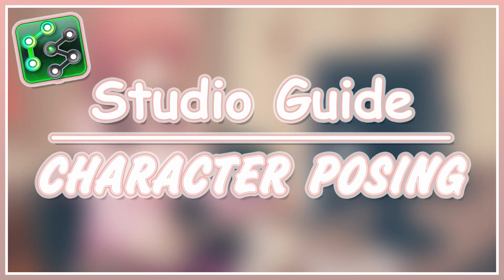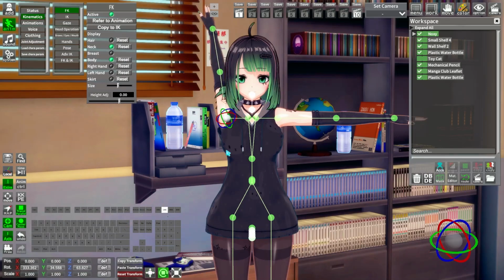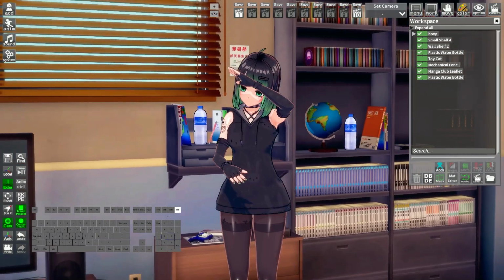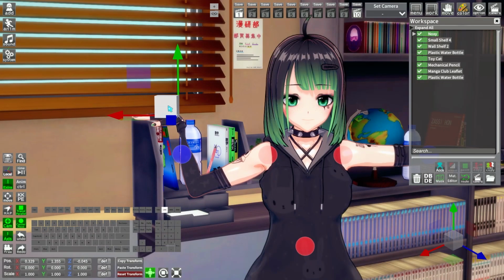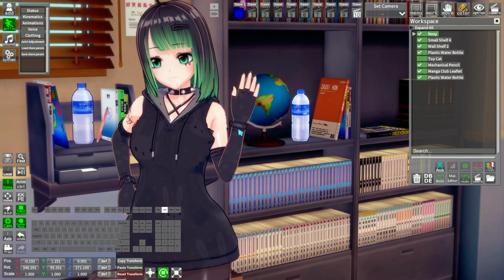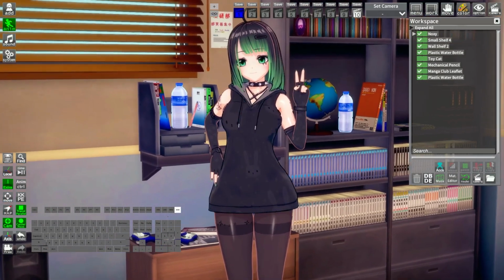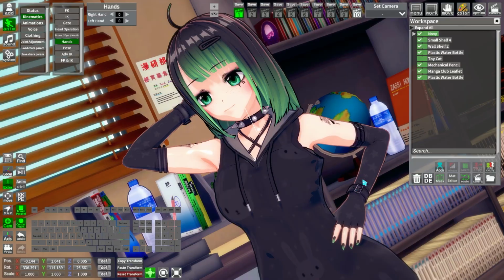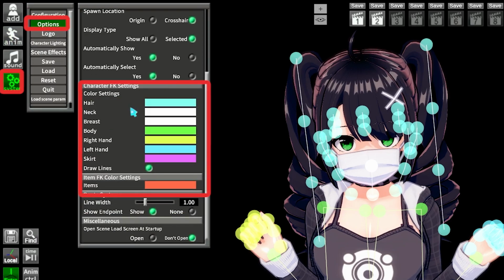[Koikatsu] Studio Guide • 4 | Posing Characters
Welcome to the Koikatsu Studio Beginner's Guide 4. The series that will help you improve your basic knowledge of the studio!

In this video, we cover how to pose your character. Checking both the FK and IK methods as a combination and some tips once again!~

00:00 Intro
00:22 FK Guide
01:02 IK Guide
01:50 FK&IK Guide
02:22 Editing fingers
02:40 Editing from base "animations"
03:24 Color FK nodes tip

• More about me on Wubsy.net